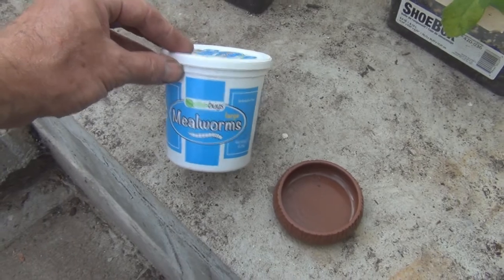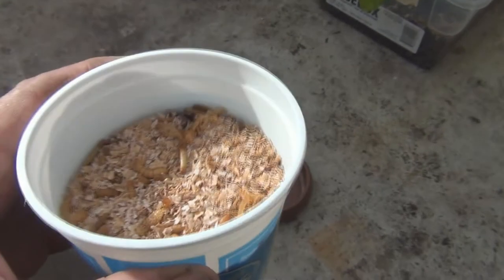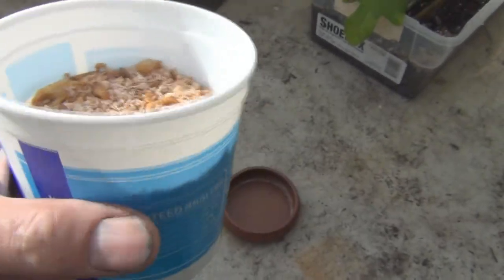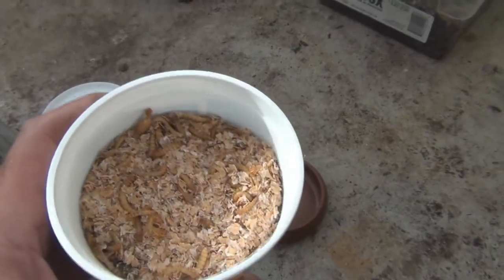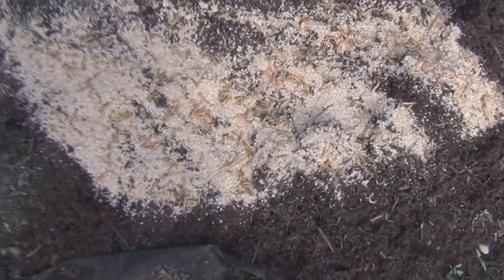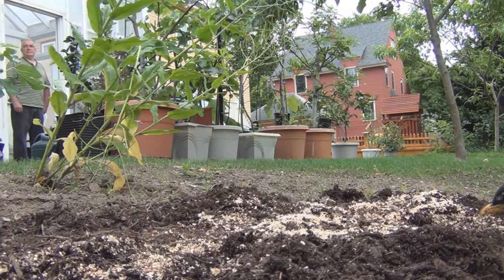Robin Versus Chipmunk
I put some meal worms out for a robin and a chipmunk immediately showed up.  They played nice at first but then had a falling out.